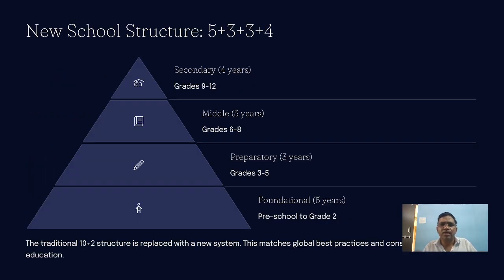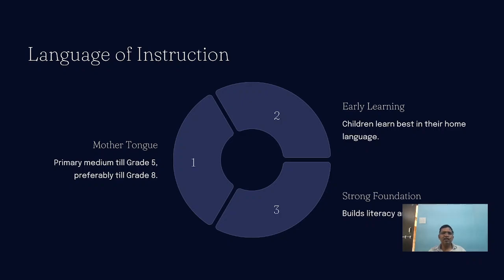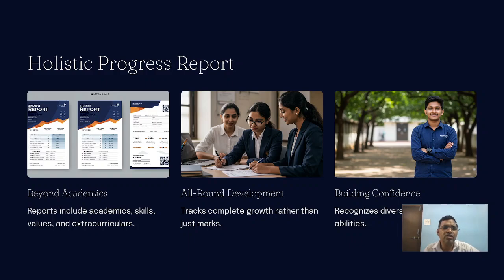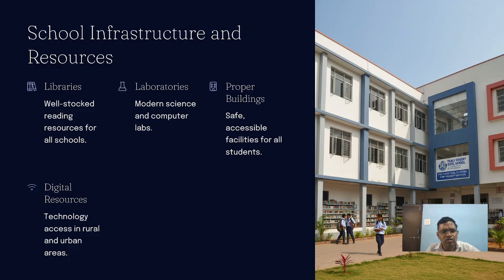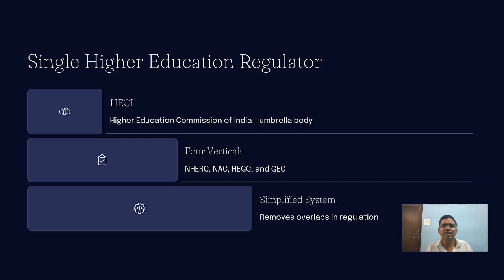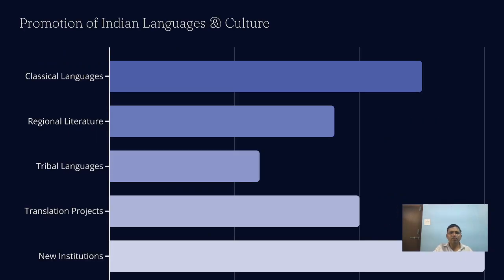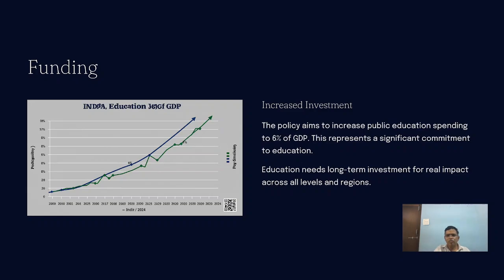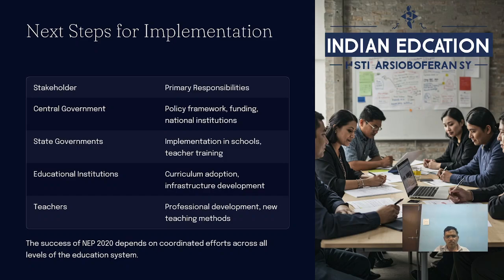NEP 2020 Summary in English | Explained Pointwise by Mohan Gudishe | Must Watch for TET, DSC, CTET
In this video, Mohan Gudishe (MA ENG, MA PHIL, M.Ed NET, MBA) gives a complete, pointwise explanation of the National Education Policy 2020 (NEP 2020) in English. Ideal for students, teachers, aspirants of TET, CTET, DSC, B.Ed, and other competitive exams.
📌 What you’ll learn in this video:
✔️ Major reforms in school education
✔️ New 5+3+3+4 structure
✔️ Multilingualism & mother tongue
✔️ Changes in higher education & teacher training
✔️ NTA, Academic Bank of Credit, and more!